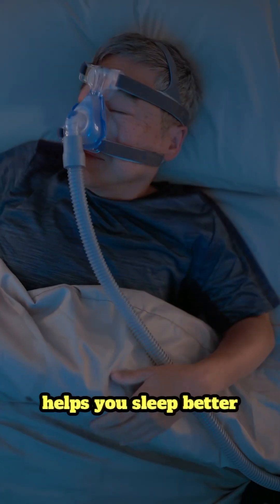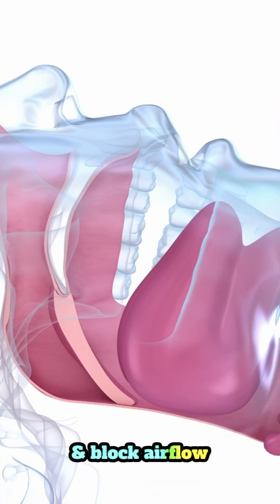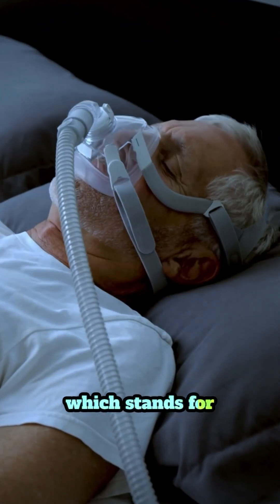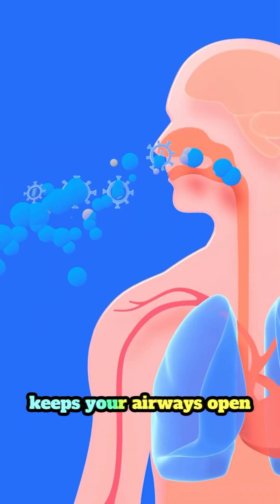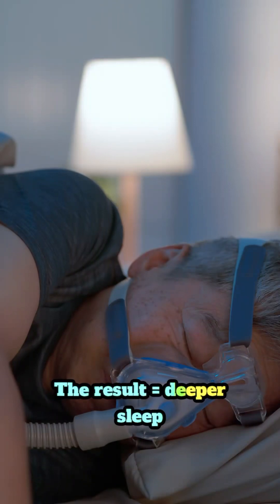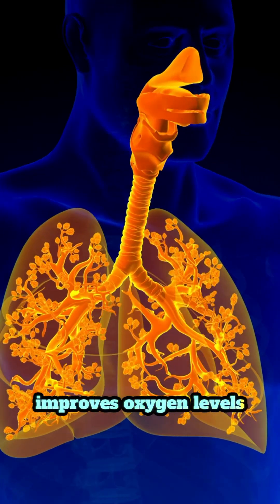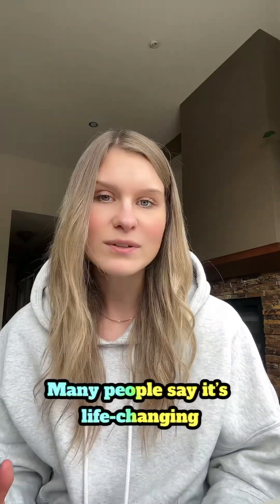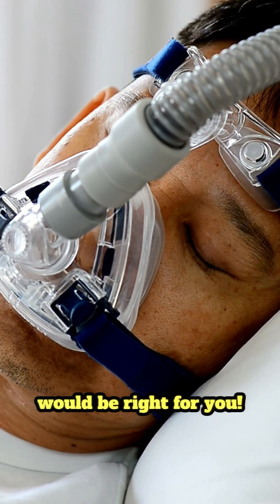How a CPAP machine helps with sleep apnea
Ever wonder how a CPAP machine helps you sleep better with sleep apnea?

When you have sleep apnea, your throat muscles relax too much during sleep, causing your airway to collapse and block airflow. This leads to pauses in breathing, drops in oxygen, and frequent wake-ups—sometimes without you even knowing!

 A CPAP machine—which stands for Continuous Positive Airway Pressure—works by delivering a steady stream of air through a mask you wear over your nose or mouth. This gentle air pressure keeps your airway open so you can breathe smoothly all night.

It’s not about forcing air—it’s about supporting your airway so you don’t stop breathing. The result? Deeper sleep, more energy, and better health.

The benefits of a CPAP machine, include:
 ✔ Reduces snoring & apnea episodes
 ✔ Improves oxygen levels
 ✔ Boosts energy & mood
 ✔ Lowers risk of heart disease & stroke

It might seem intimidating at first, but CPAP isn’t as scary as it looks—and it really works. Many people say it’s life-changing once they get used to it.

If you think you might have sleep apnea, talk to your doctor about getting tested and whether CPAP is right for you.